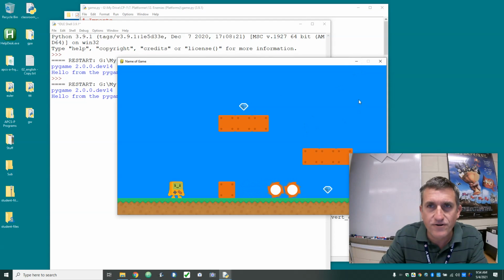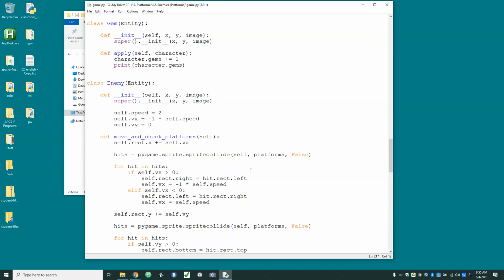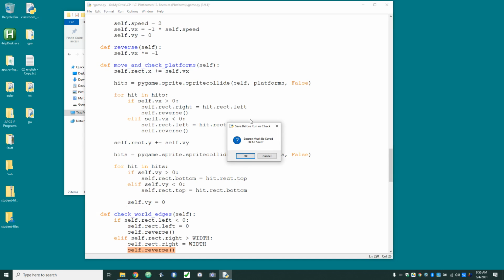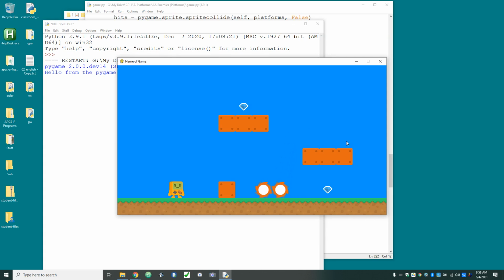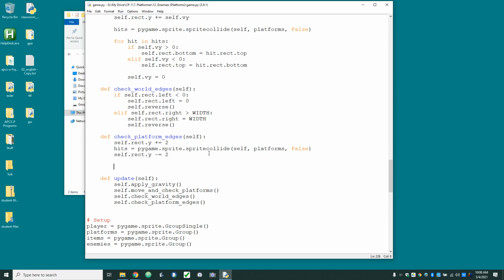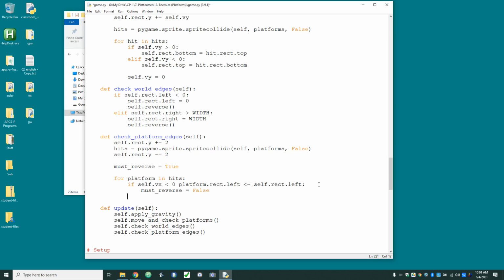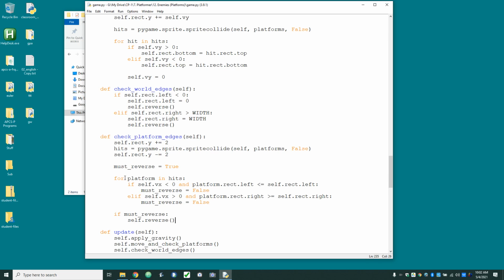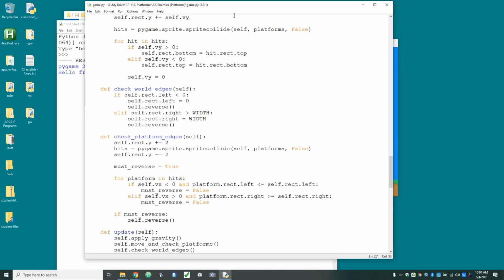Enemies on Platforms